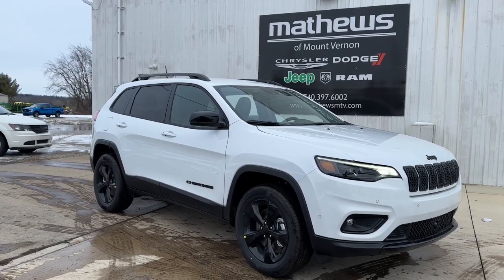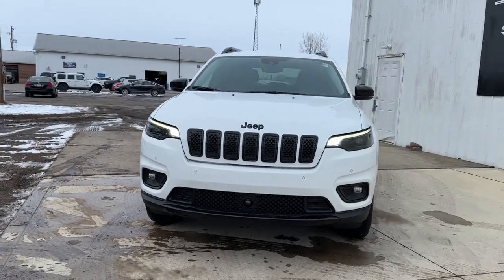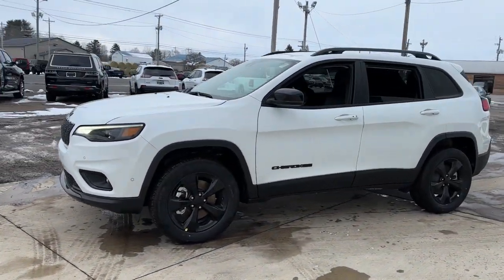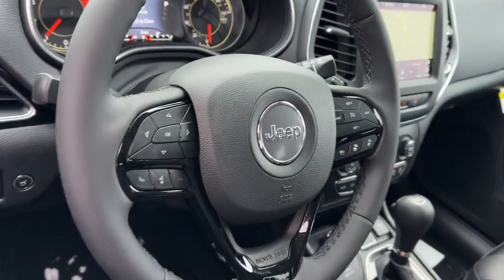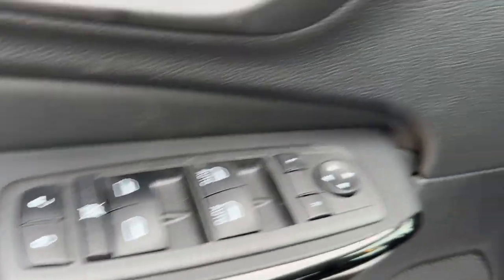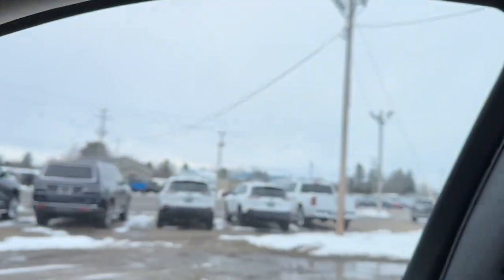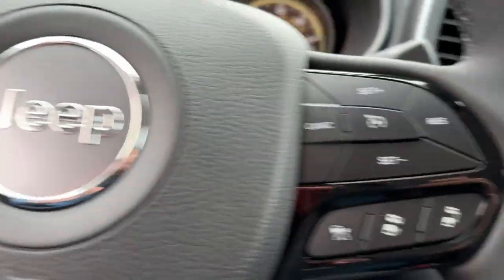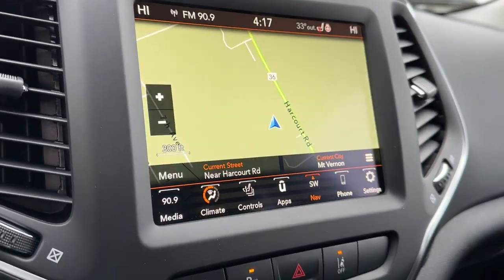2023 Jeep Cherokee Mt Vernon, Newark, Coshocton, Delaware, Westerville 335003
Bright White Clearcoat New 2023 Jeep Cherokee Altitude available in Mt. Vernon, Ohio at Mathews CDJR Mt Vernon, Servicing the Mt Vernon, Newark, Coshocton, Delaware & Westerville, OH areas.

#{MAKE}
#{MODEL}
2023 Jeep Cherokee Altitude - Stock#: 335003

Welcome to Mathews Mt. Vernon Mathews Chrysler Jeep Dodge Proudly Serves Mount Vernon Ohio Neighbors in the surrounding areas know that when theyre in the market for a new or used vehicle Mathews Chrysler Dodge Jeep Ram of Mount Vernon is the first and last stop for excellent customer service and a wide variety of vehicles. Serving the central part of Ohio our team has become well-versed with the preferences and desires of our customers. That being said we keep our new inventory filled with all the latest Chrysler Dodge Jeep and Ram cars trucks and SUVs so we can be sure you drive off our lot behind the wheel of the vehicle you wanted. We understand that purchasing a vehicle is a major financial decision which is why we equip our dealership with a Finance Center filled with experts who can review various buying and leasing options with clients. We even provide an online Finance Application so customers may begin the process from home. At our dealership we consider it our duty to make sure you and your vehicle are taken care of long after purchase. With our onsite Service and Parts Centers we provide quality care and advice when it comes to maintaining your vehicle. Our customers trust us to find solutions at affordable costs making us the last stop on your journey toward excellence. Check out these Quick Order Package 2BT Cherokee Altitude 2.4L I4 4WD Bright White Clearcoat Black Leather Navigation System 3.734 Final Drive Ratio 4-Wheel Disc Brakes 6 Speakers ABS brakes Air Conditioning Alloy wheels AM/FM radio: SiriusXM Anti-whiplash front head restraints Apple CarPlay/Android Auto Auto High-beam Headlights Auto-dimming Rear-View mirror Automatic temperature control Brake assist Bumpers: body-color Compass Delay-off headlights Driver door bin Driver vanity mirror Dual front impact airbags Dual front side impact airbags Electronic Stability Control Emergency communication system: SiriusXM Guardian Four wheel independent suspension Front anti-roll bar Front Bucket Seats Front Center Armrest Front dual zone A/C Front fog lights Front License Plate Bracket Front reading lights Fully automatic headlights Garage door transmitter Heated door mirrors Heated front seats Heated steering wheel Illuminated entry Knee airbag Leather Shift Knob Low tire pressure warning Normal Duty Suspension Occupant sensing airbag Outside temperature display Overhead airbag Overhead console Panic alarm ParkView Rear Back-Up Camera Passenger door bin Passenger vanity mirror Power door mirrors Power driver seat Power Liftgate Power passenger seat Power steering Power windows Premium Leather Trimmed Bucket Seats Radio data system Radio: Uconnect 4C Nav w/8.4 Display Rain sensing wipers Rear anti-roll bar Rear reading lights Rear seat center armrest Rear side impact airbag Rear window defroster Rear window wiper Remote keyless entry Roof rack: rails only Security system Speed control Speed-sensing steering Split folding rear seat Spoiler Steering wheel mounted audio controls Tachometer Telescoping steering wheel Tilt steering wheel Traction control Trip computer Turn signal indicator mirrors Variably intermittent wipers Voltmeter Wheels: 17 x 7.0 Gloss Black and Wheels: 18 x 7 Gloss Black 5-Spoke Aluminum. Bright White Clearcoat 2023 Jeep Cherokee Altitude 4WD 9-Speed 948TE Automatic 2.4L I4 BLUETOOTH/HANDS FREE CELL PHONE REAR BACK UP CAMERA APPLE CAR PLAY SIRUS/XM RADIO Cherokee Altitude 2.4L I4 4WD Bright White Clearcoat Black Leather Navigation System.brbr21/29 City/Highway MPG